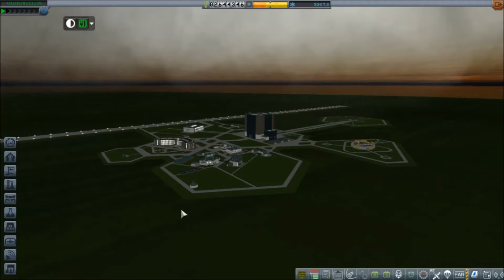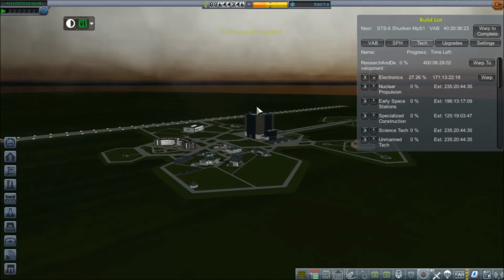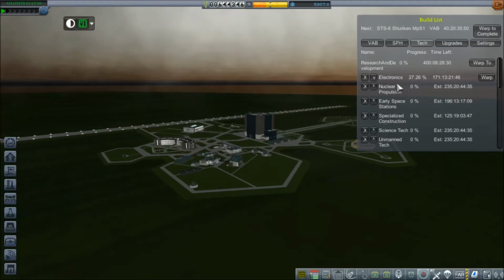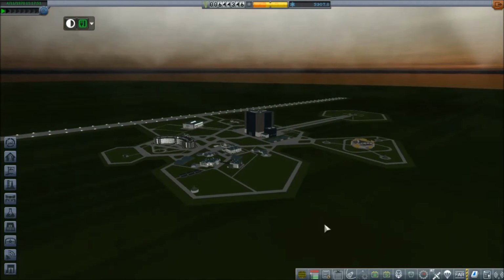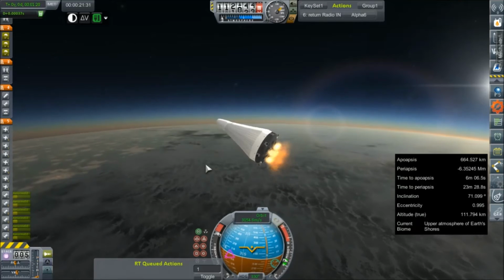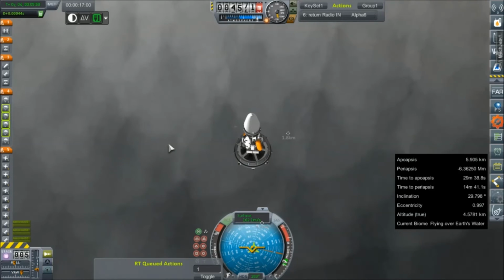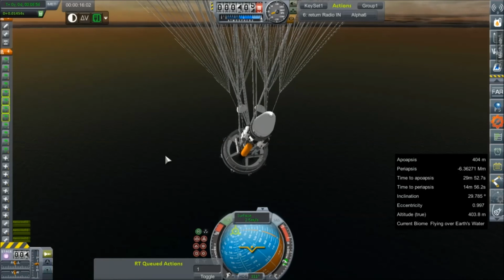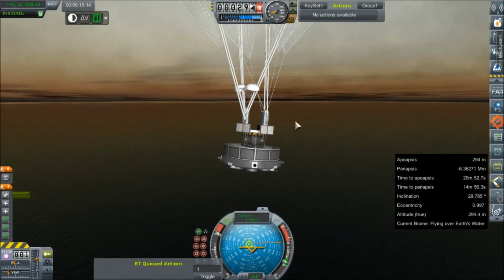KSP RP-0 #215 Iron Dust Testing Phase II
Further testing of a new Mars mission, that will hopefully pave the way for crewed Flights.

Mod List for this Series:

Toolbar
Contract Configurator
Contract Packs
Custom Barn Kit
Deadly Reentry
Diazo
Dmagic Utls
Engine Group Controller
FAR
Firespitter (core)
Impact Science
Kerbal Renamer
Kopernicus
KSC Switcher
MagiCore
MagicSmokeIndustries
MainSailor
PlanetShine
Procedural Fairings
Procedural Parts
RCS Build Aid
Real Chute
Real Fuels
Real Heat
Realism Overhaul
Real Plume
Remote Tech
RP-0
Scansat
Scatterer
Ship Manifest
Smoke Screen
Solver Engines
StretchySNTextures
SXT
Taerobee
Test Flight
Texture Replacer
Thunder Aerospace
TriggerTech
TweakScale
VenStock Revamp
ModuleManager